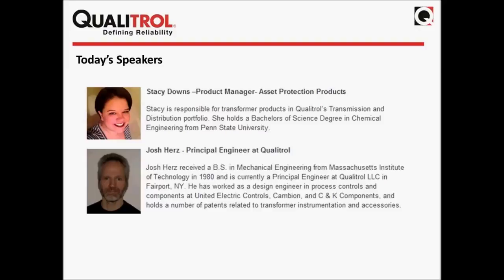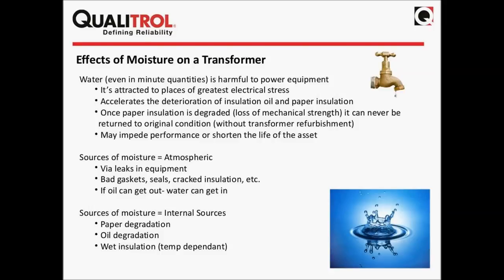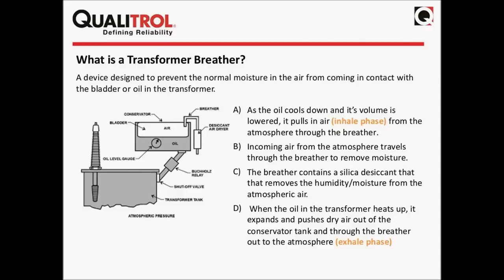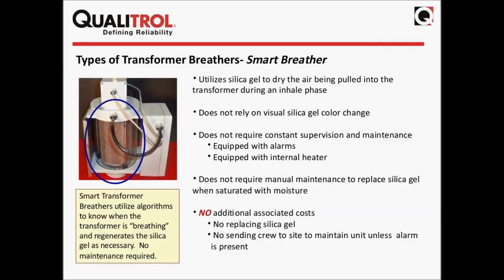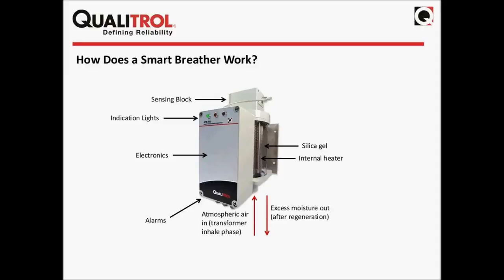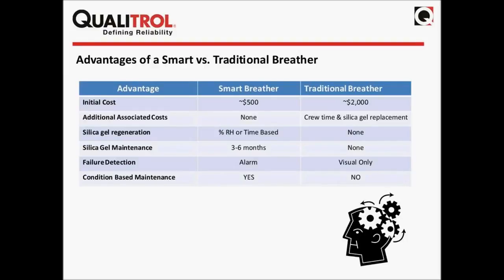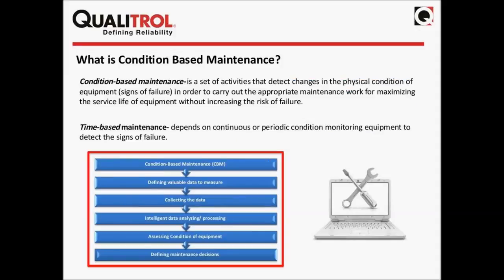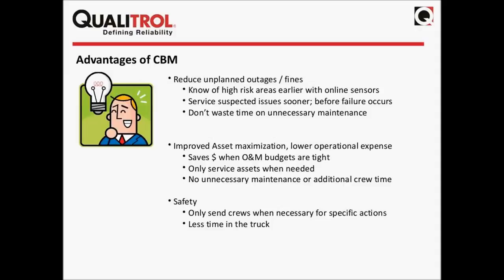Smart Transformer Breather Webinar from Qualitrol